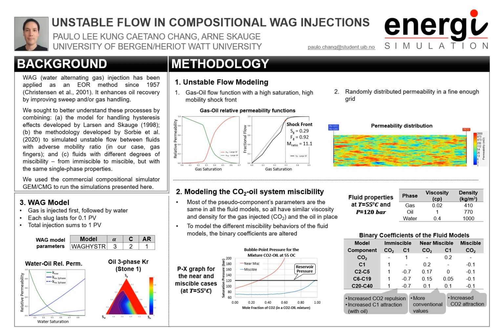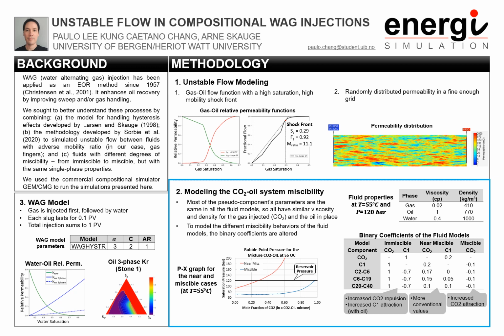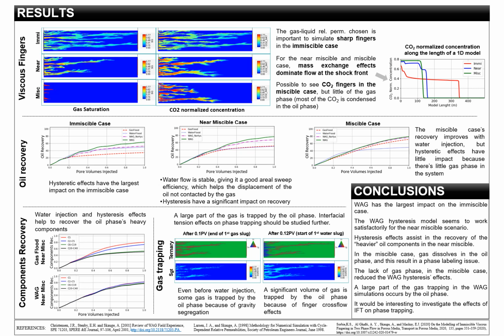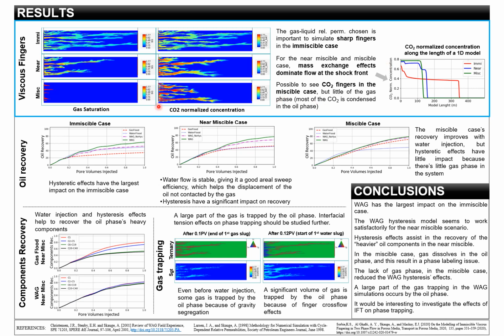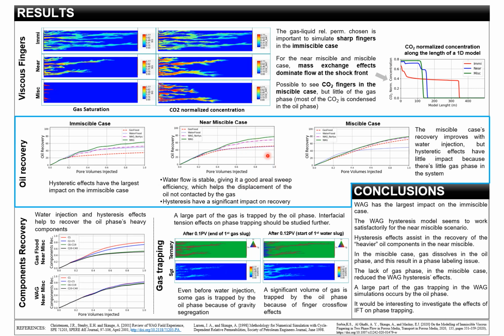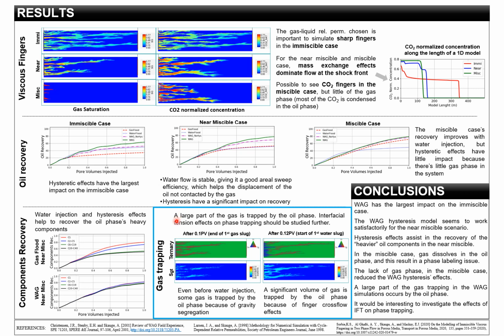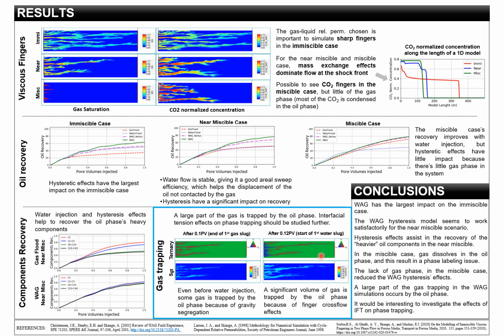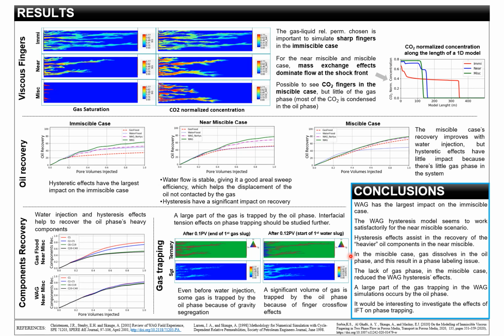Unstable flow in compositional WAG injections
Modeling of viscous instability in compositional gas and WAG injections by Paulo Lee Caetano Chang from Heriot-Watt University. Poster presented at the Summit 2023 on October 24, 2023 held at The Hague Netherlands.